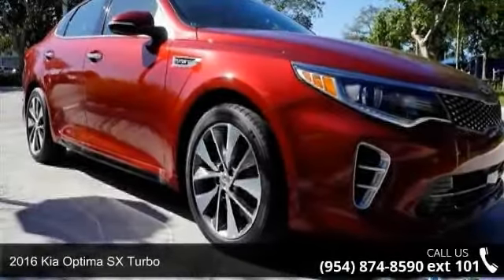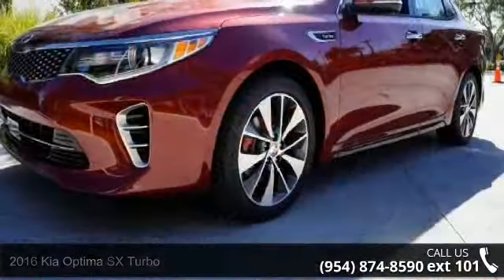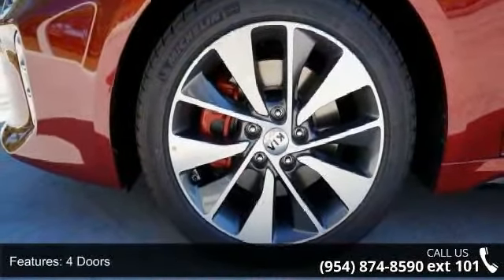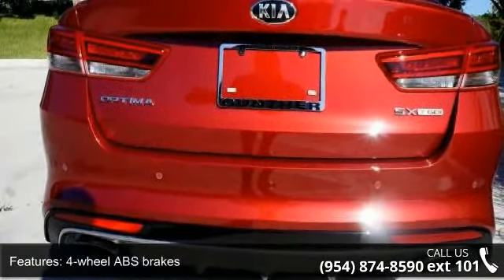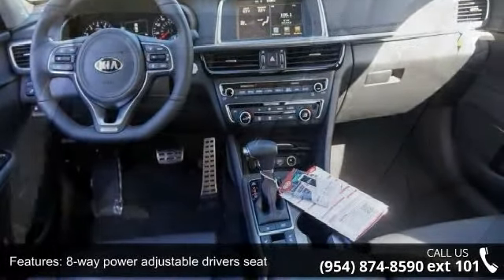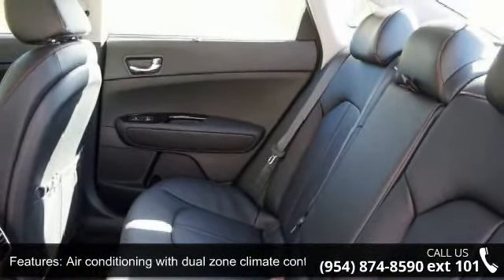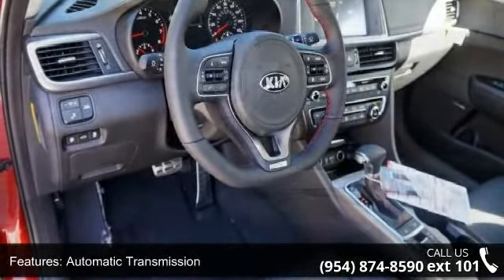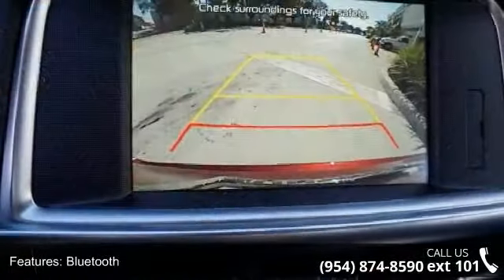2016 Kia Optima SX Turbo - Gunther Kia of Fort Lauderdale...